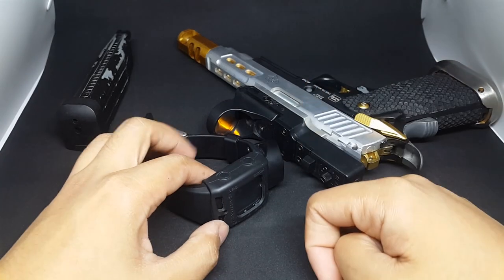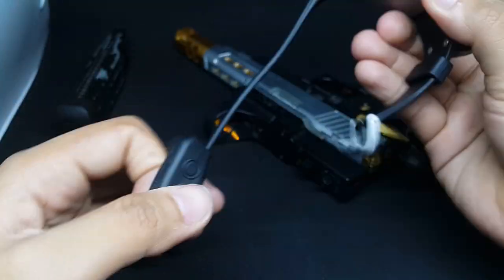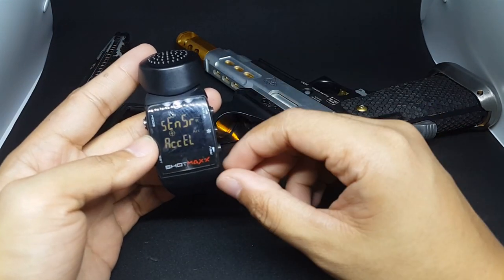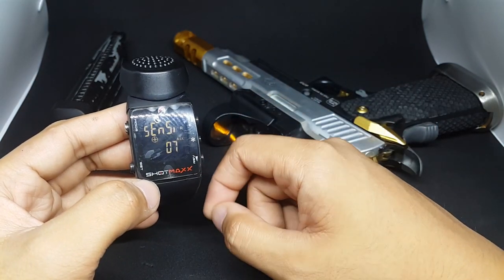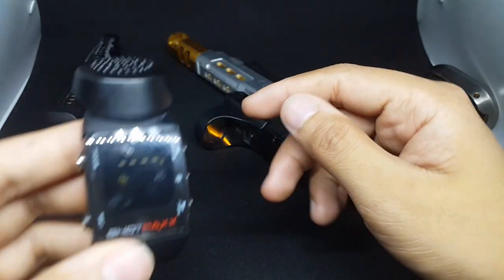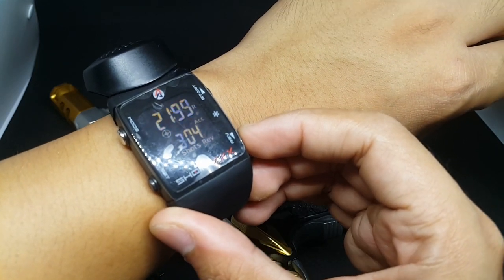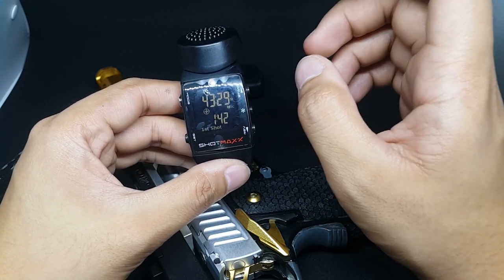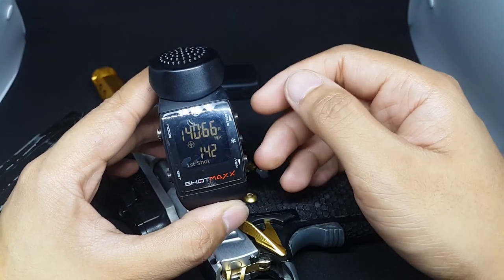DAA Shotmaxx 2 timer (airsoft application review) - practice like a pro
Train like a pro using shotmaxx for airsoft.